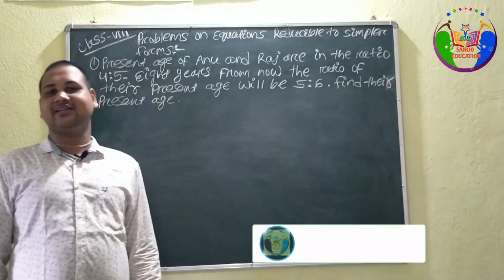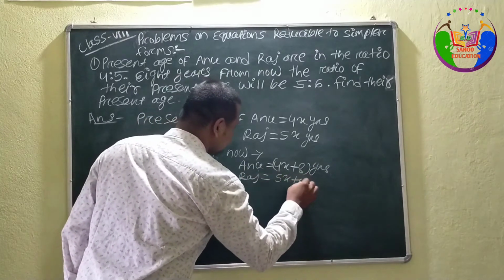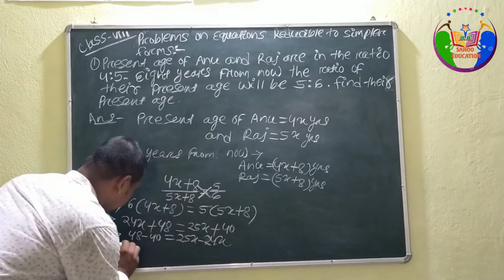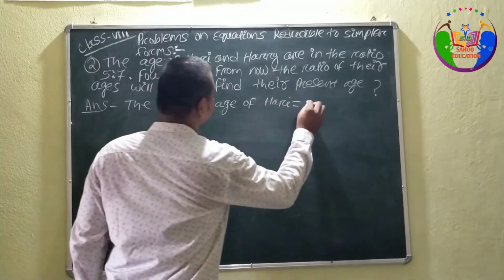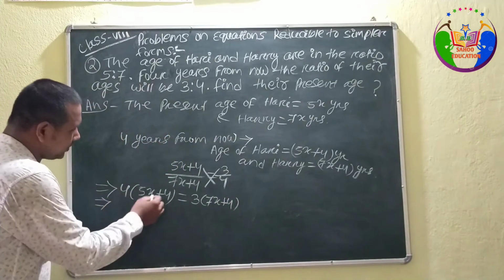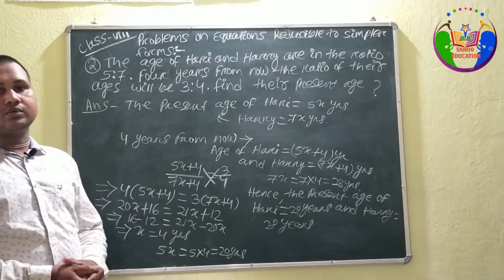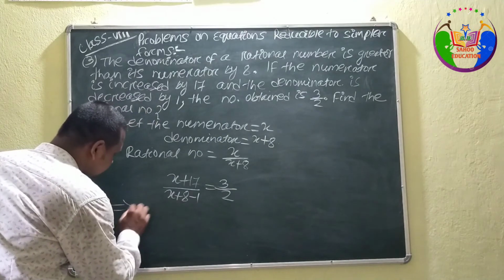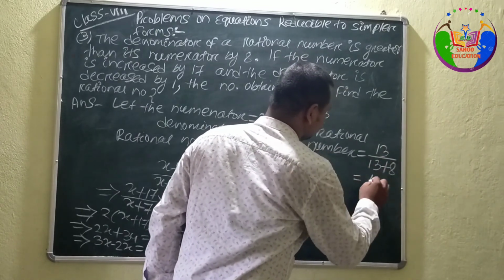Applications of linear equation in one variables reduceing equation#class-8#cbse#ncert#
Hello everyone.